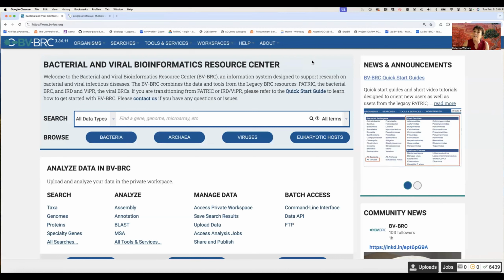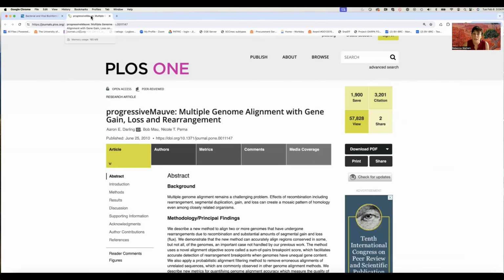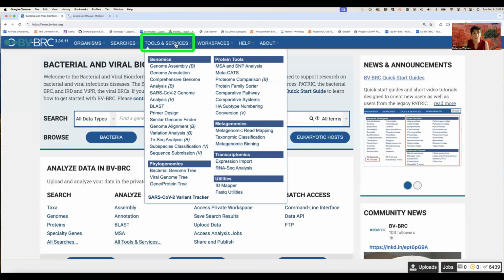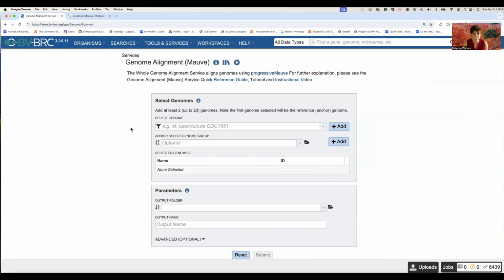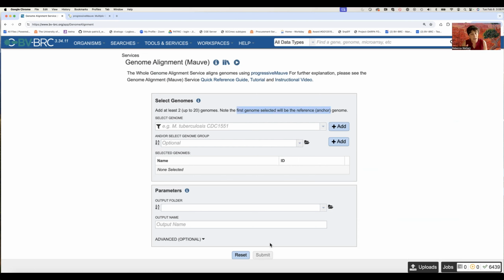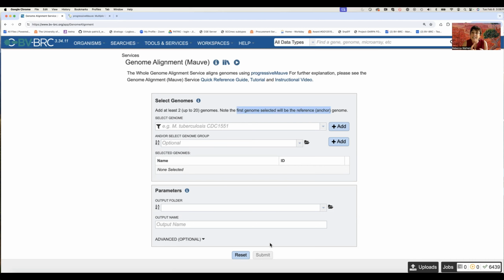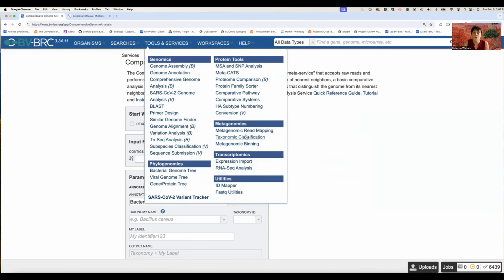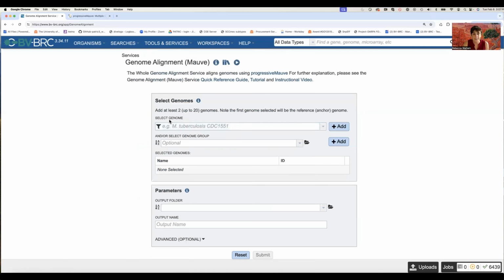Genome Alignment Service (pt. 1) - Introduction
Overview of the BV-BRC Genome Alignment Service.